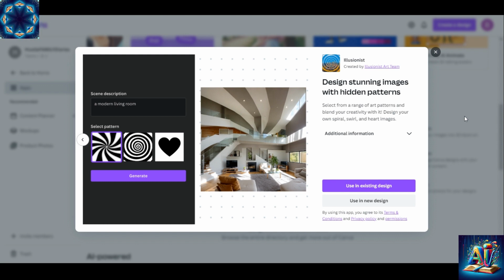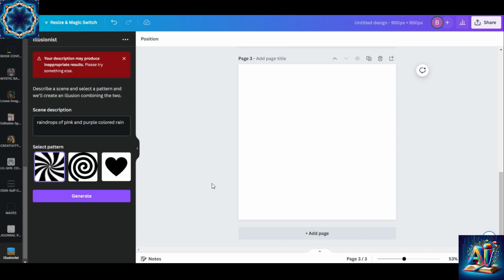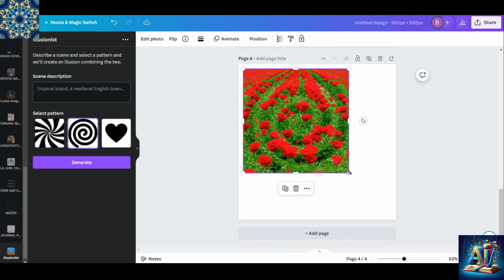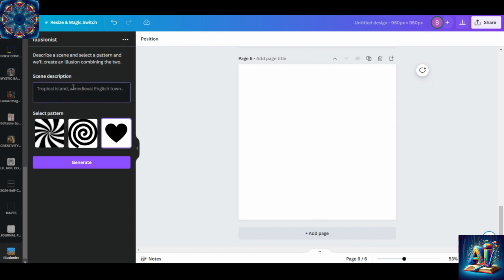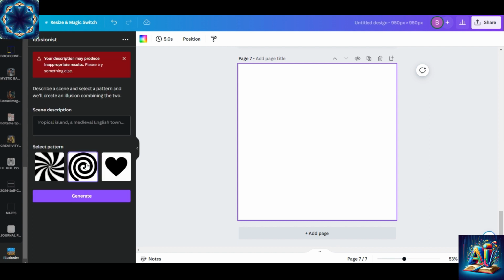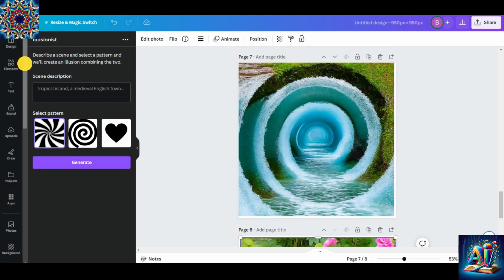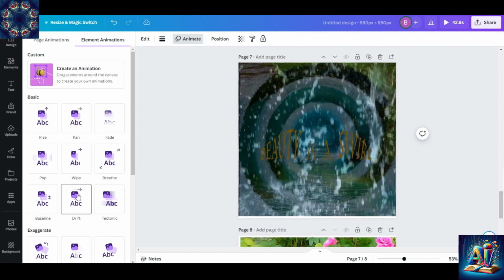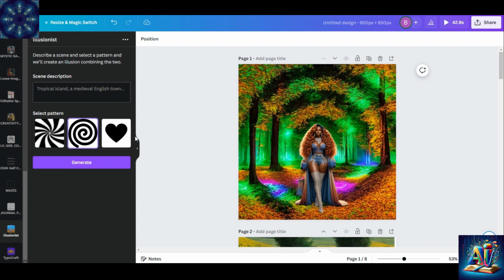The Art of Pattern Design in Canva with Illusionist: A Comprehensive Tutorial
Step into the enchanting world of pattern creation with Coach Brazyl tutorial on Illusionist patterns, the must-have app for any Canva user looking to infuse their designs with originality and flair. In the realm of digital design, patterns hold the power to transform the mundane into the extraordinary, setting the tone and enriching visual narratives. Illusionist, with its intuitive integration into Canva, offers a treasure of possibilities for designers eager to explore the limitless potential of pattern design. From subtle backgrounds to standout elements, this tutorial is your all-access pass to becoming a pattern maestro.

Perfect For:
Creative Souls: Designers of all levels looking to add depth and personality to their work through the magic of patterns.

Brand Builders: Marketers and entrepreneurs aiming to distinguish their brand with unique, eye-catching designs.

Visual Storytellers: Content creators and social media aficionados seeking to captivate their audience with visually stunning narratives.

Pioneers of Design: Individuals passionate about staying ahead in the digital design space through innovative tools and techniques.

Transform Your Designs:
Embark on this tutorial journey with Illusionist and Canva, and arm yourself with the skills to craft patterns that tell stories, evoke emotions, and leave a lasting impression. Your designs will not just be seen; they'll be experienced. With Illusionist, your creative vision is limitless.

Let's unlock the door to unprecedented design possibilities together.